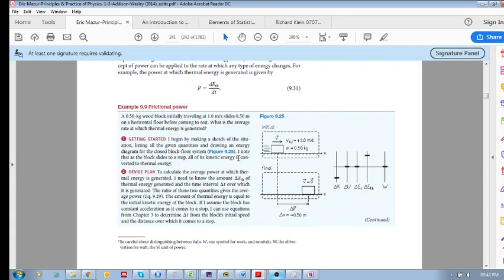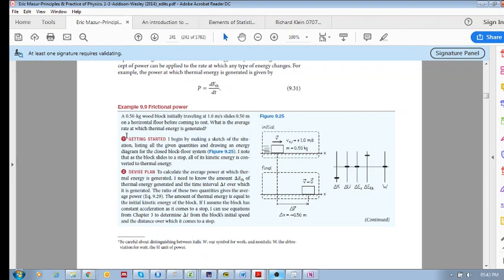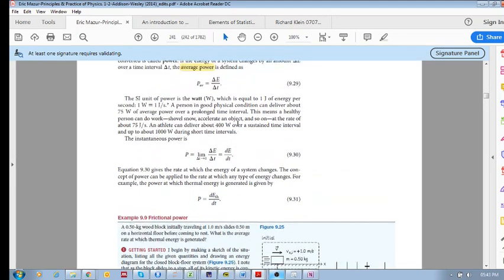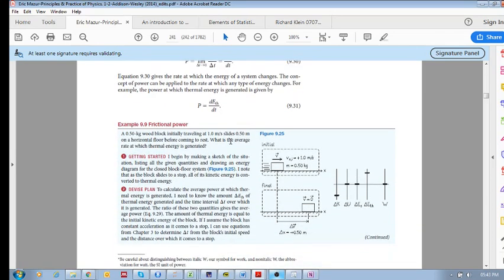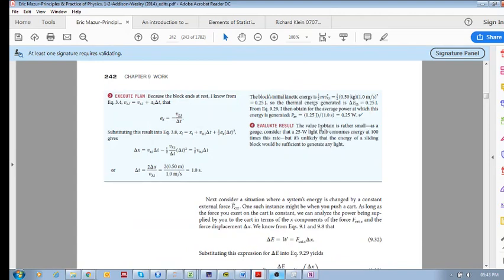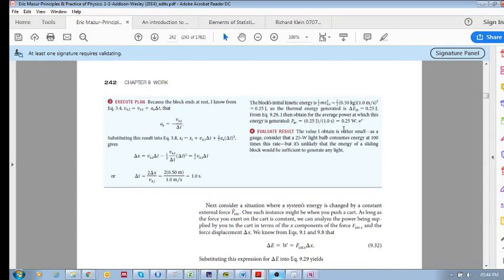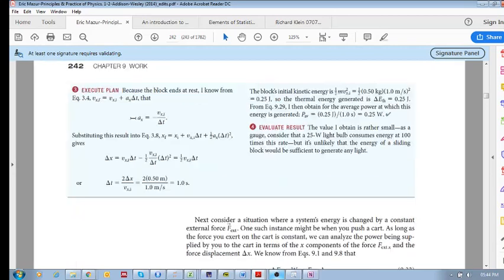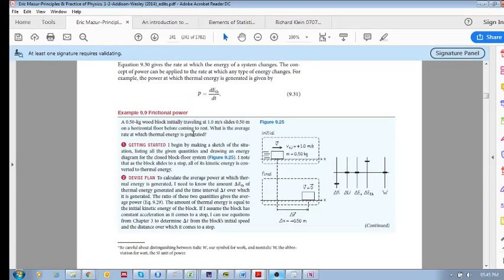Chap 9.8 - Power, Example 9.9 (rate at which thermal energy is generated)